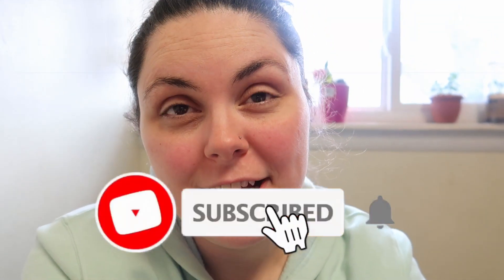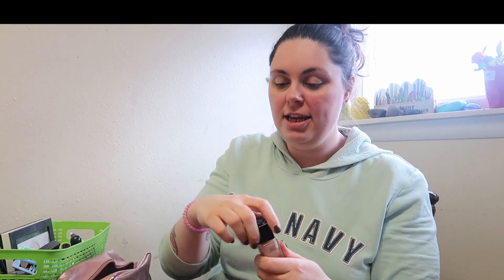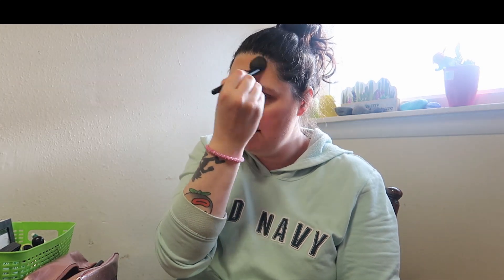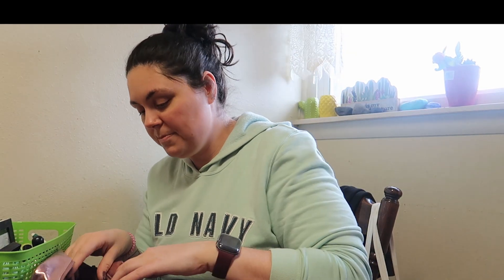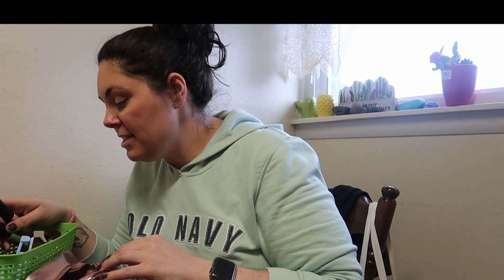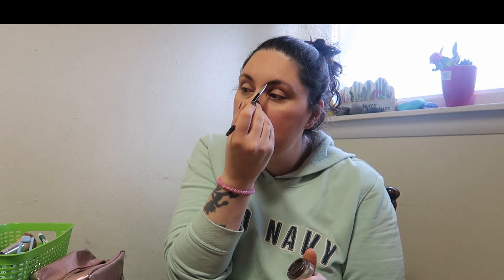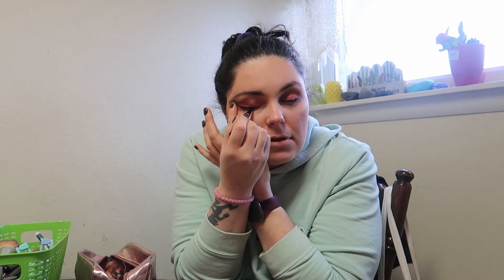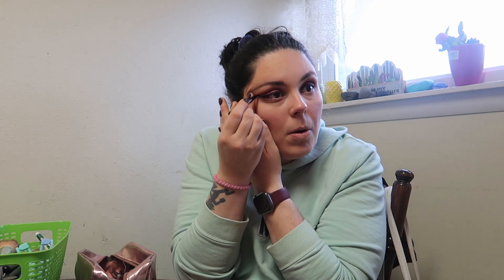I did a full face of makeup NO MIRROR!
Today I did a full face of makeup with no mirror just for fun.

Amazon Store

Built Bars!
Lollis Cookie Clusters
Physicians choice
Fresh Jax Seasonings
Bones Coffee
$5 off your first purchase!
Sashka Co. Jewelry
Beautiful handmade jewelry
Omega Power Creamer
5 Free Grove Collaborative Gifts with your order!

 ッ AMAZON LINKS TO THINGS I USE

Song:On & On
AEI (on behalf of NCS); Featherstone Music (publishing), ASCAP, LatinAutor, and 14 Music Rights Societies